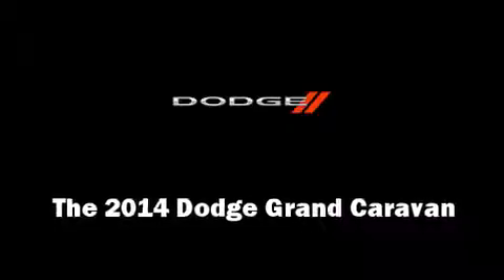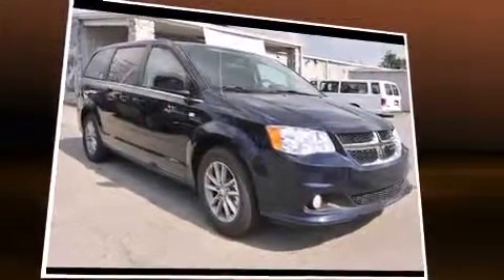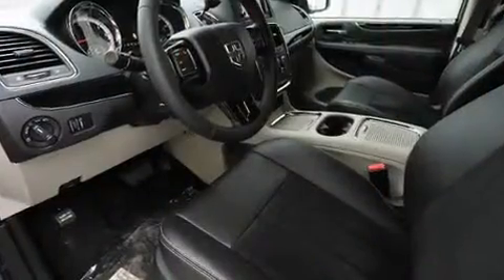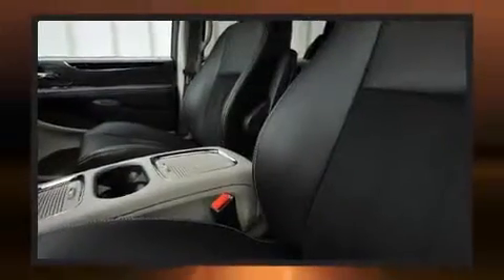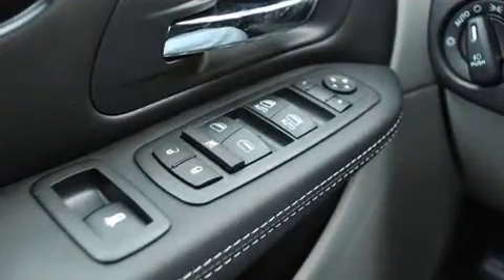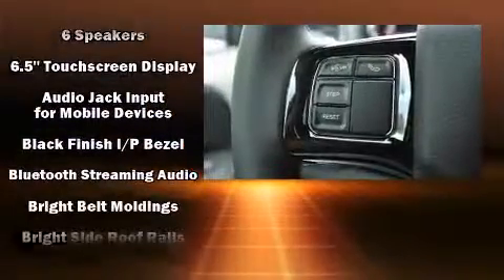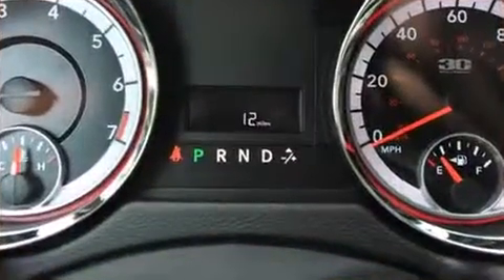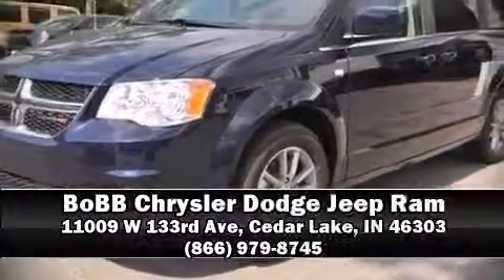2014 Dodge Grand Caravan SXT in Cedar Lake, IN 46303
The 2014 Dodge Grand Caravan. Under the hood you'll find a 6 cylinder engine with more than 270 horsepower, providing a spirited, yet composed ride and drive. Dodge prioritized comfort and style by including: delay-off headlights, a rear window wiper, 1-touch window functionality, a tachometer, front bucket seats, an overhead console, and power windows. Storage solutions are integrated throughout the interior, demonstrating thoughtful attention to detail. Power adjustable pedals allow the driver to optimize his or her driving position, enhancing visibility, comfort and safety. Passengers in the third row enjoy seat back reclining functionality, providing an extra level of comfort and convenience. Premium sound drives 6 speakers, providing you and your passengers a sensational audio experience. Rear LCD monitors provide entertainment that your passengers will appreciate no matter how far the drive. Passengers are protected by various safety and security features, including: head curtain airbags, front SIDE impact airbags, traction control, brake assist, anti-whiplash front head restraints, a panic alarm, and 4 wheel disc brakes with ABS. With electronic stability control supplementing mechanical systems, you'll maintain precise command of the roadway. Our team is professional, and we offer a no-pressure environment. They'll work with you to find the right vehicle at a price you can afford. Come on in and take a test drive!